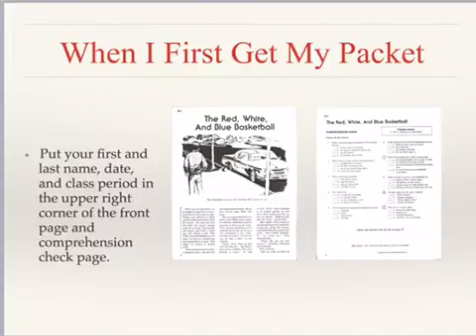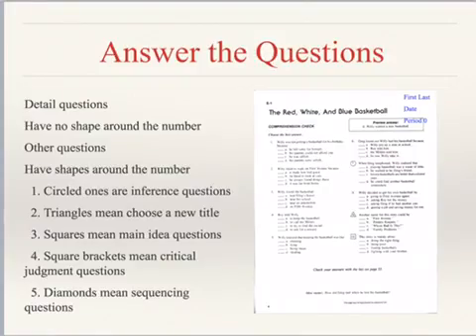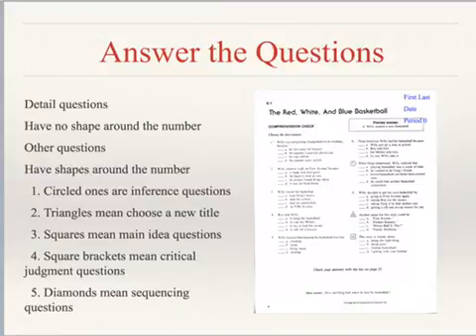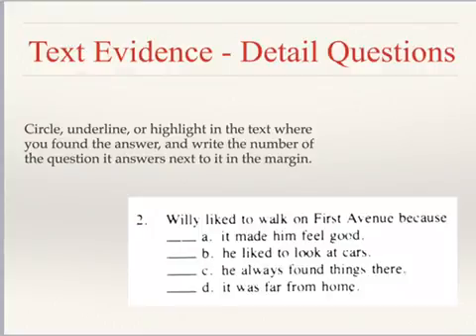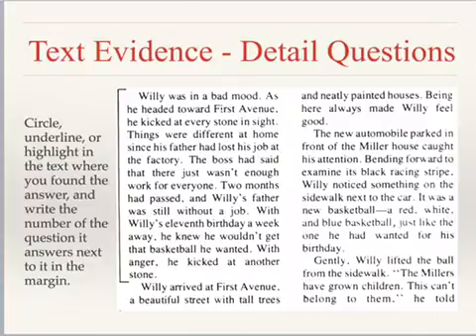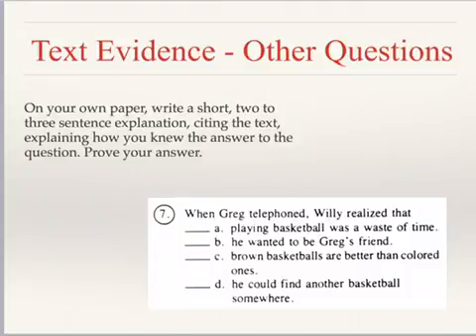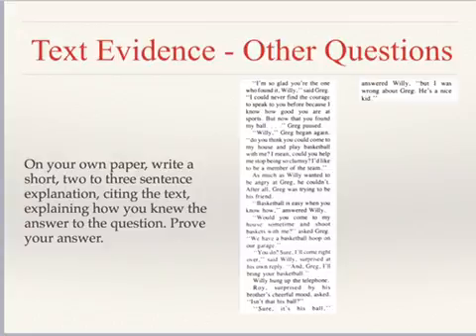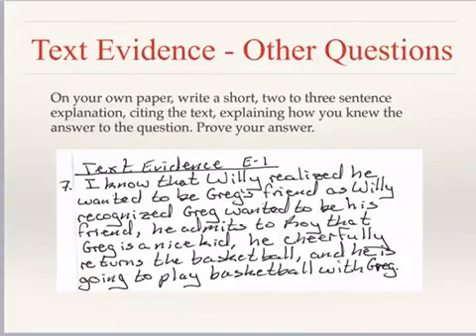Reading Comprehension Packet Instructions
Instructions on how to correctly and completely complete a Reading Comprehension packet in Mr. Cox’s Reading class.